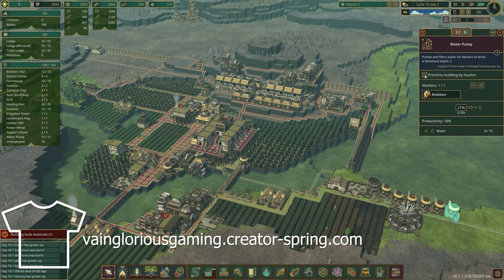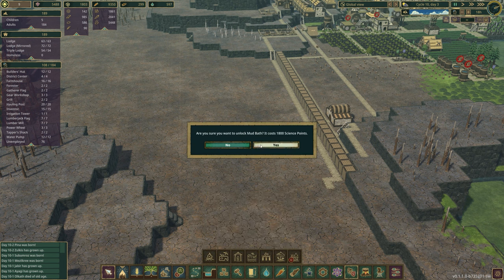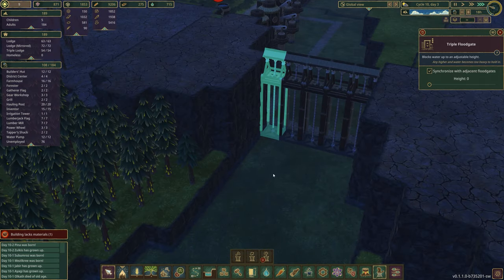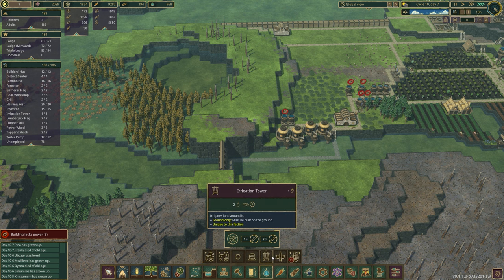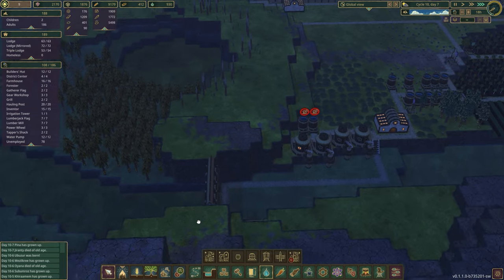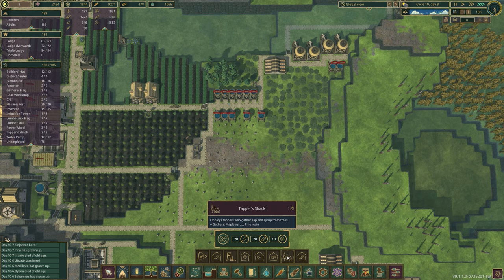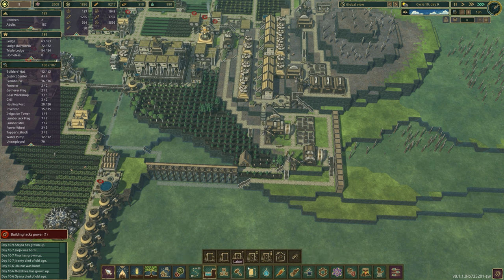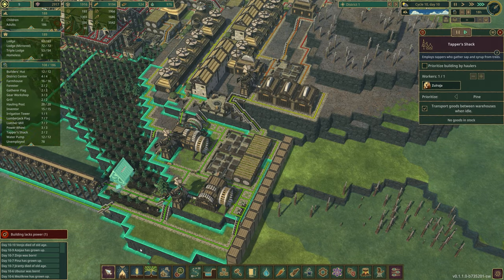Playing with Water - Timberborn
With the flood gates and levies in place in our district in Timberborn, it is time to finally see how well we can control water. The results are... well, you'll see. Also, I miss an obvious answer to something that puzzled me.

Social